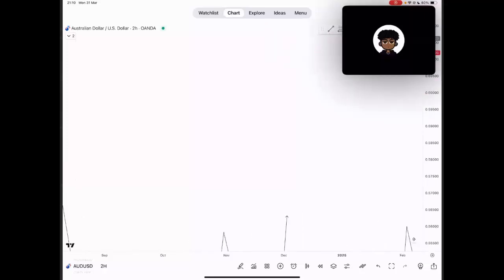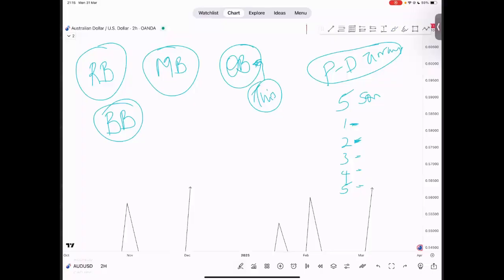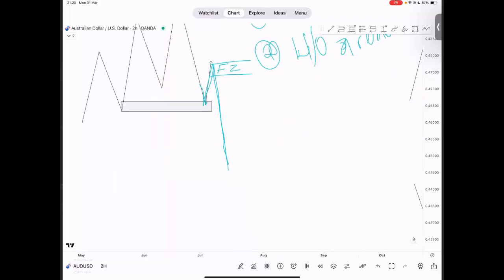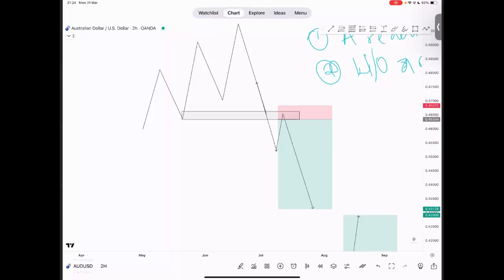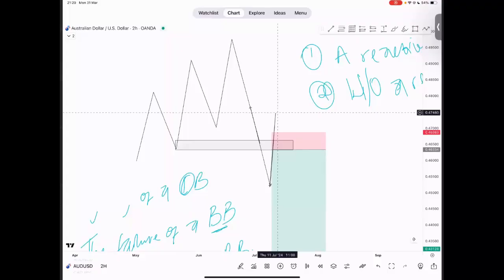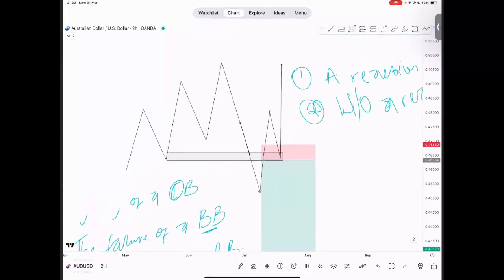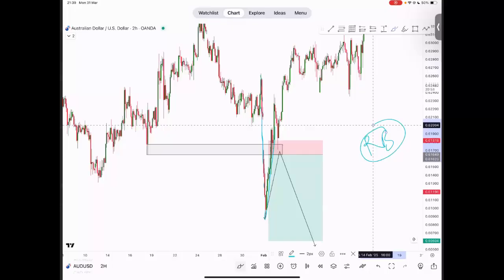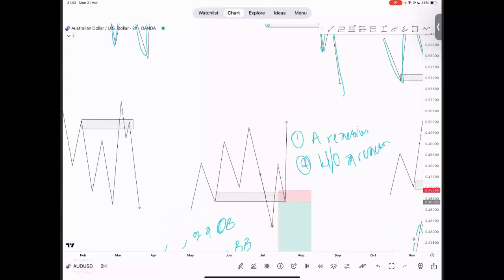16 Breaker Block and Reclaimed Block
Breaker block and Reclaimed block are pd arrays in forex trading.